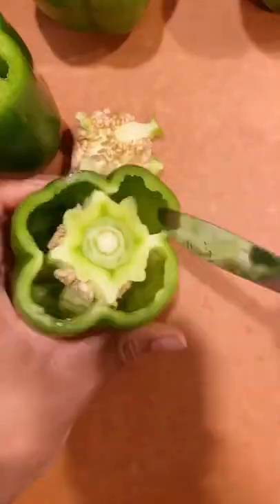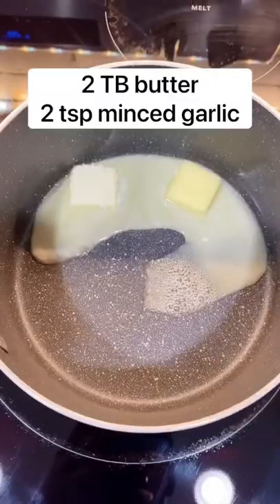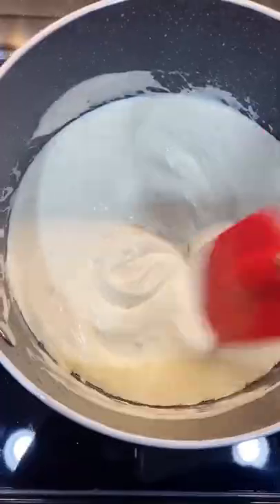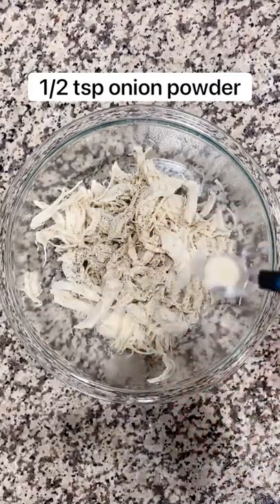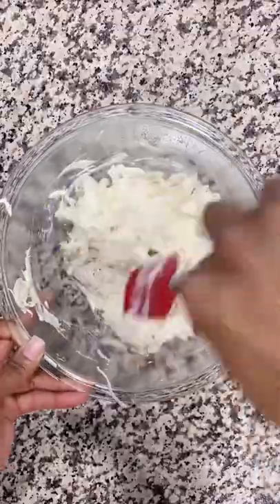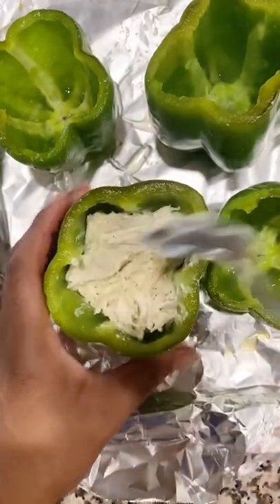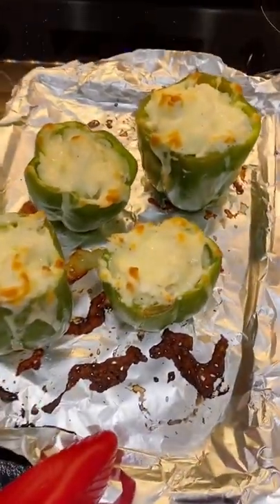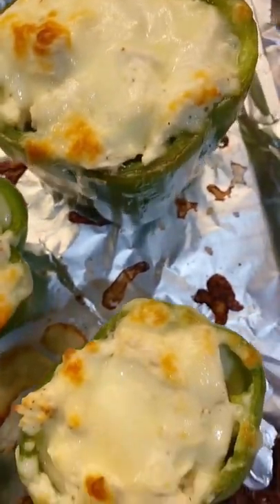Stuffed Creamy Chicken Bell Peppers | Ketodish | Ketorecipe | Ketodiet | Keto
Stuffed creamy chicken bell peppers sAVE This Post To Make This Later. M More keto recipes in 28-day.